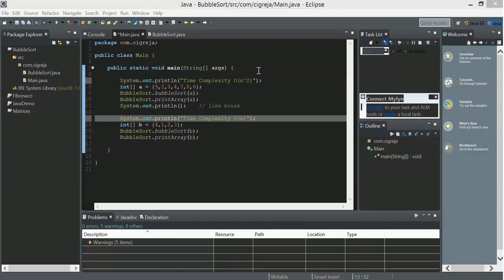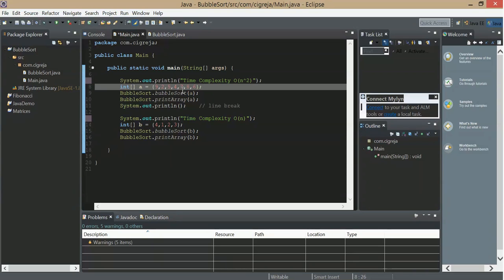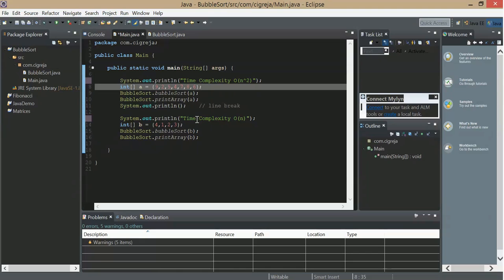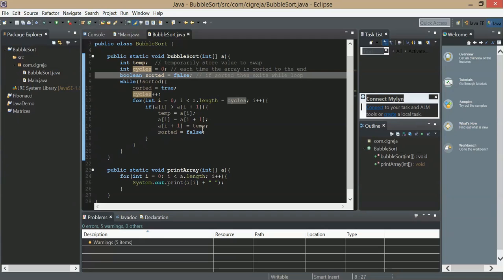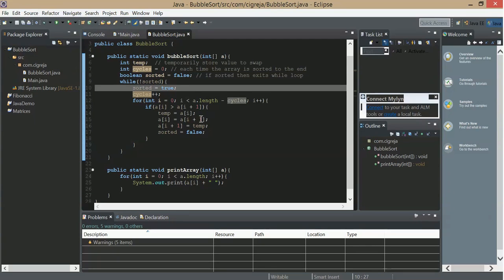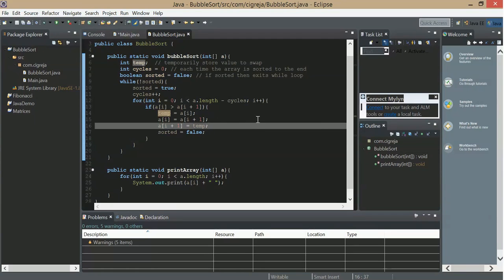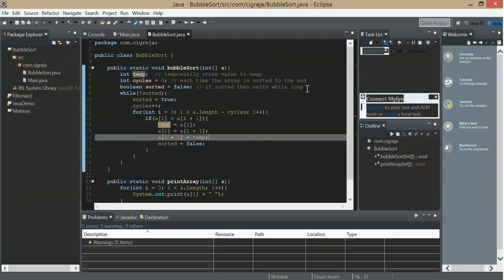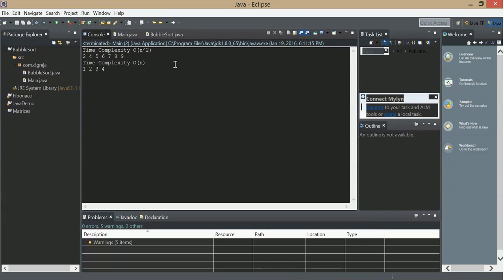Java BubbleSort Java Training Projects 2016